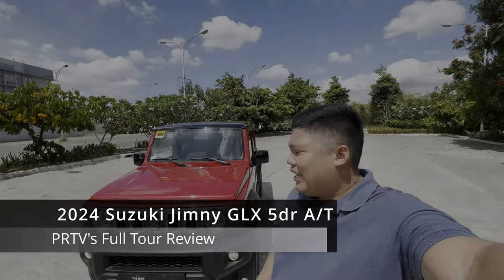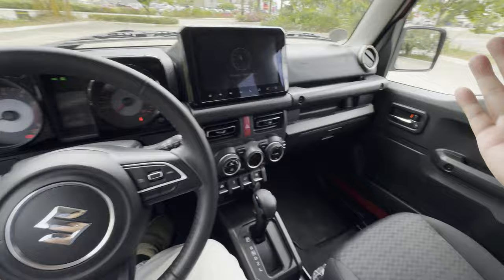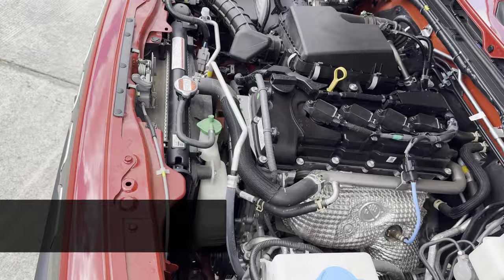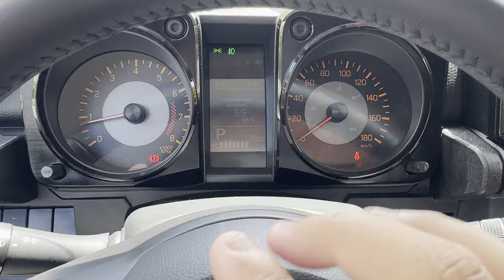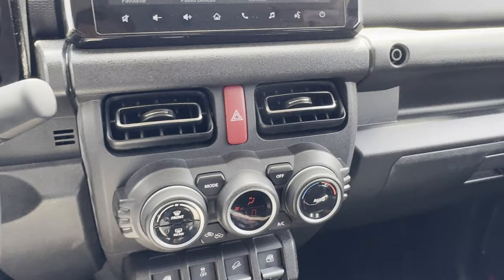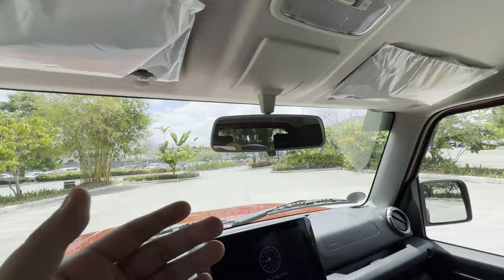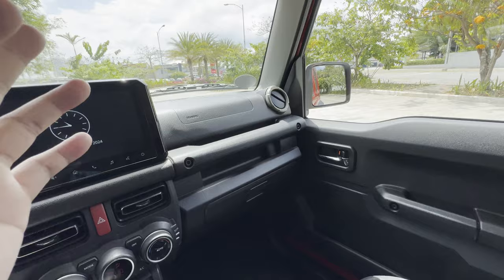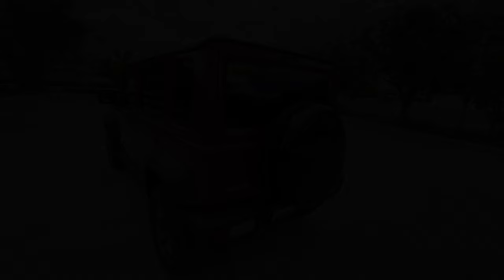ALL NEW 2024 Suzuki Jimny GLX 5 DOOR XL || FULL TOUR REVIEW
The first ever 5 door jimny has finally arrived! In this video, I did an in depth tour review of the interior, exterior, and engine of the Jimny. It's a nice looking compact offroader, but would I recommend buying one? Let's find out.

Thank you to Suzuki Pampanga and to Sir Julius and Sir Christian for allowing me to experience this beauty!